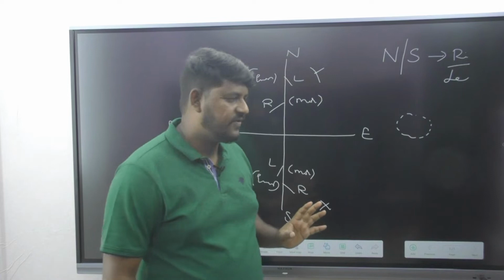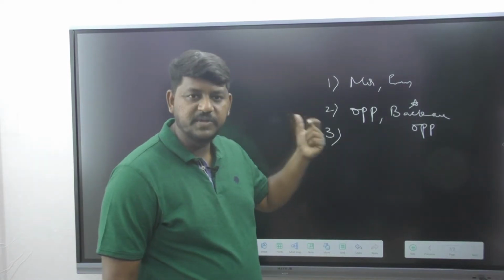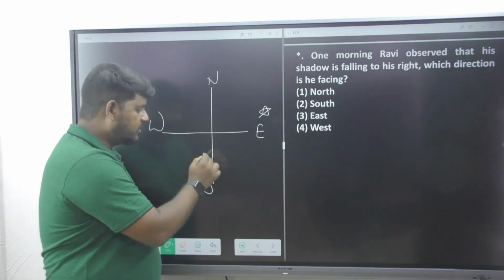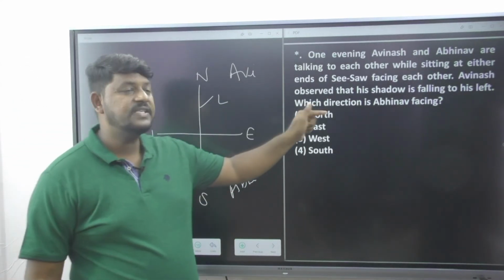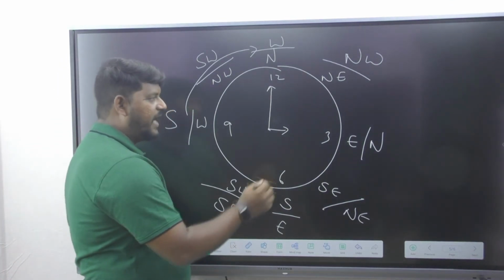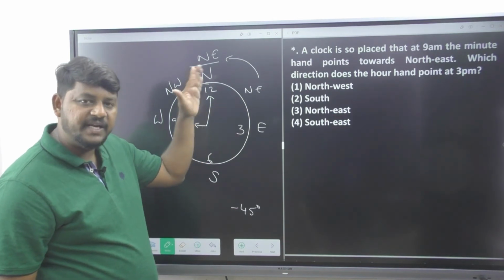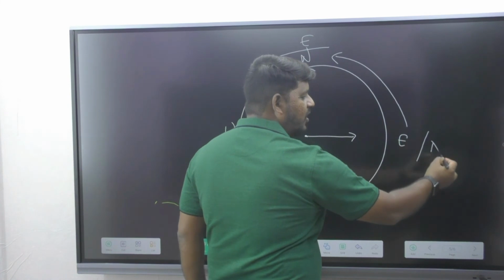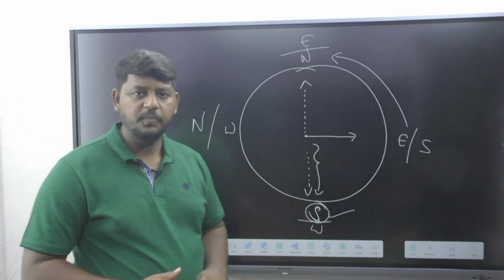DIRECTIONS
Its part-2 of the continuation for Directions topic. Its discussing the rest of the models in the topic with the example. Hope you like it.